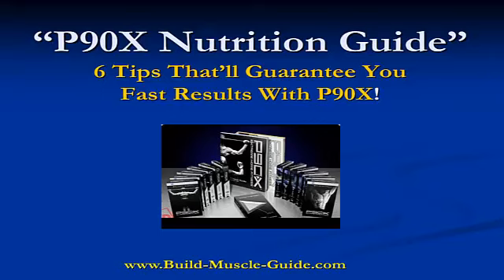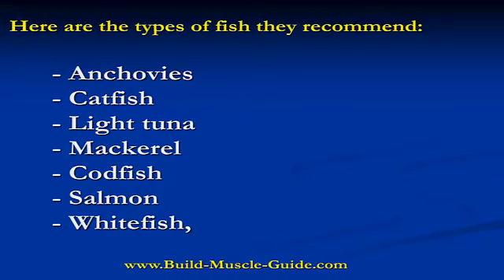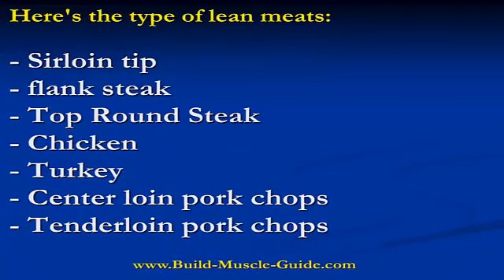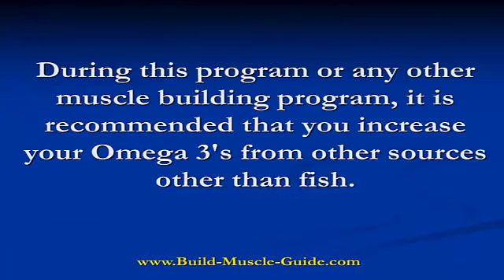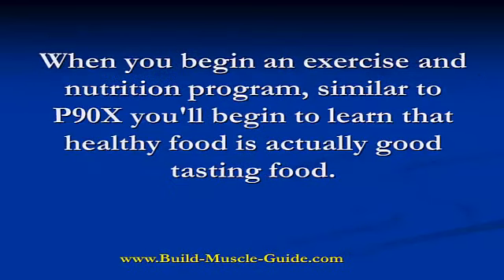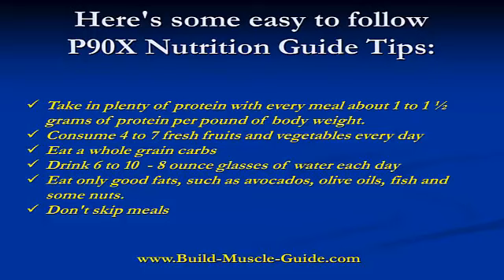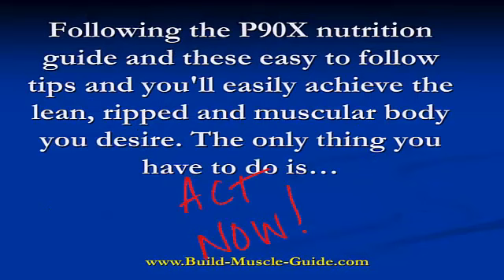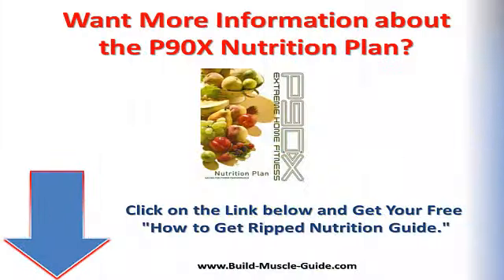P90X Meal Plan | P90X Diet | P90X Nutrition Plan | pdf | Guide | Explanation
Having the P90X Meal plan is important if you're following the Power 90 Extreme Program. However, in this video I will give you some tips that you can follow if you've lost, or misplaced your P90X meal plan.

Many people want to know if they have to follow the P90X diet plan in order to get the results promised in the infomercial. The fact of the matter is that nutrition is responsible for 90% of the results you get following any exercise program. So the short answer to the question "do I need to follow the P90X nutrition program to get the results advertised in the infomercial?" Is an absolute YES!

There are three components that are necessary in order to achieve success with any muscle building or getting ripped program.

1. You must perform a strength building exercise program and you must include cardio workouts in order to shed body fat.

2. You must follow a diet or nutrition program that is high in protein and low in carbs and low in fat.

3. You must get adequate amount of rest in order for the muscles to grow at least eight hours per night.